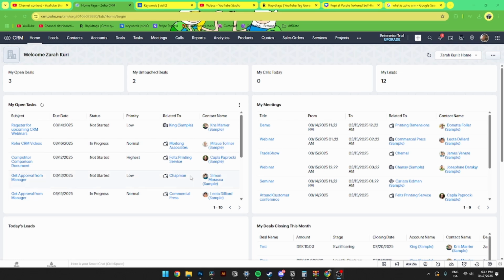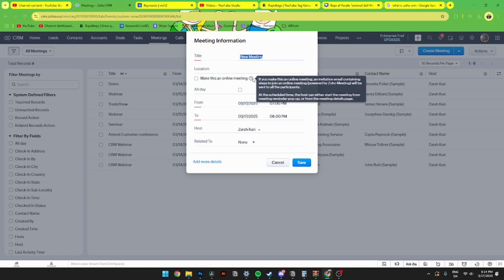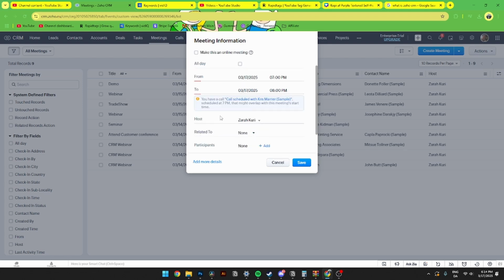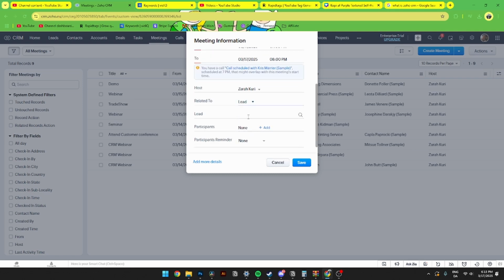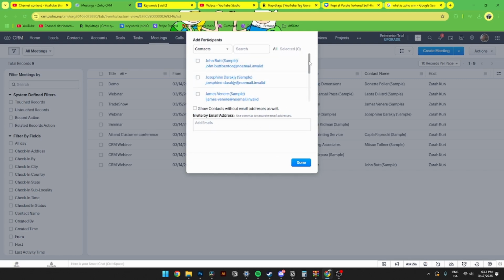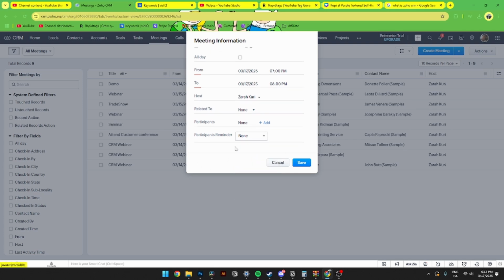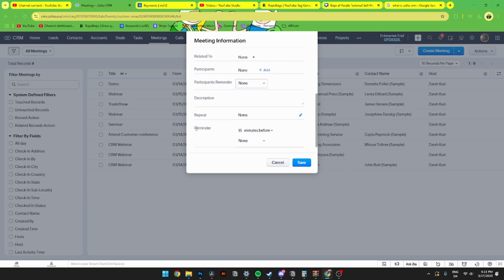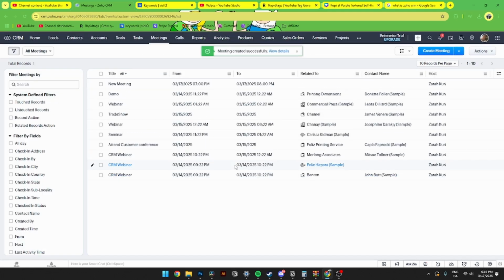How To Create Meeting in Zoho CRM (Step By Step)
In this video I will show you step by step how to create a meeting in Zoho CRM. This video was made so even beginners can learn how to make a either psychical meeting or a online meeting in Zoho CRM.

The World's Favorite CRM, Zoho CRM, is a cloud-based customer relationship management software for managing sales, marketing, and customer support in a single system

How to create online meeting in Zoho CRM?
How to create a online meeting in Zoo CRM?
how to schedule meeting in Zoho CRM?
How to create a meeting in Zoho CRM?
How to host a meeting on Zoho?
How to create a meeting link on Zoho?